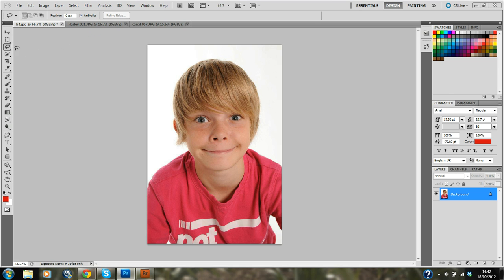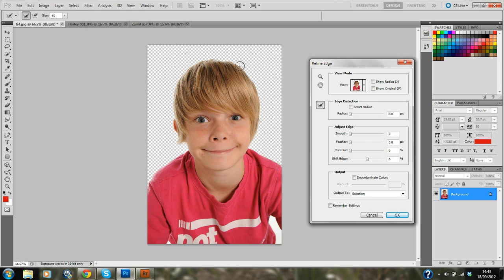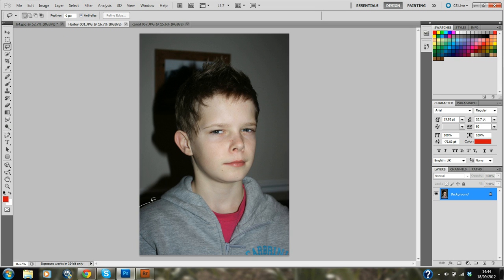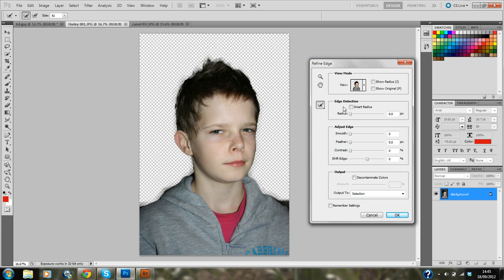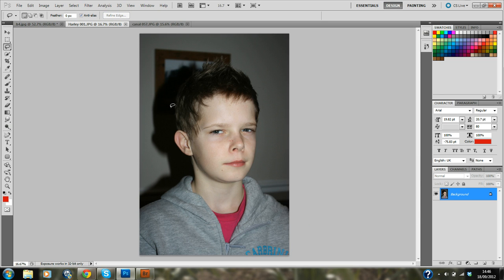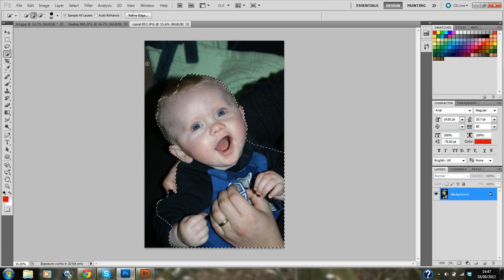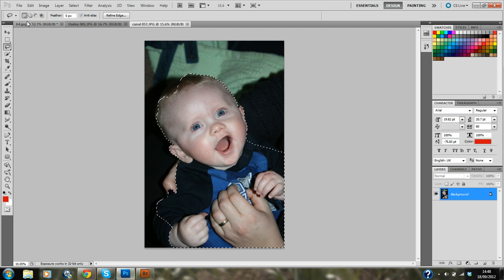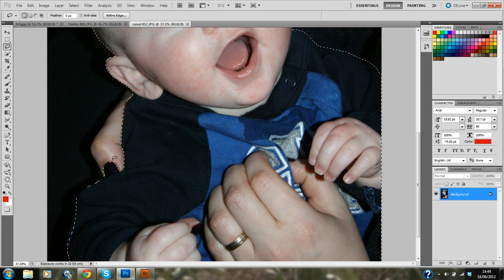Photoshop: Selections CS5 Tutorial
This Photoshop CS 5 tutorial is aimed at people wanting to learn about the basics of selections.  Its not an in depth tutorial but shows how to refine a basic selection using lasso tool and quick selection along with the refine edge tools.